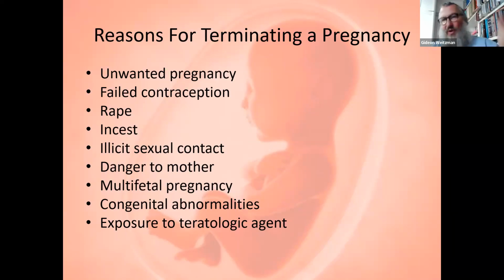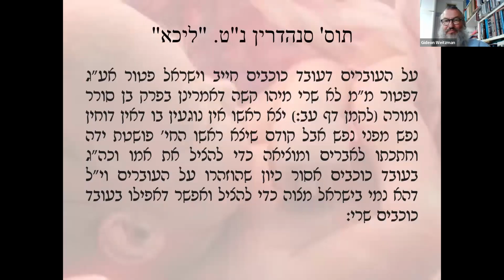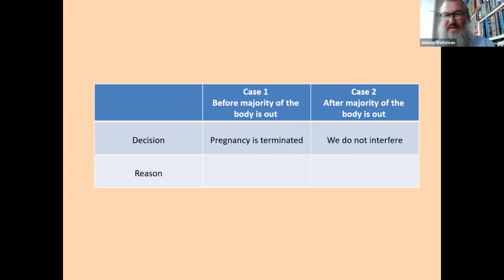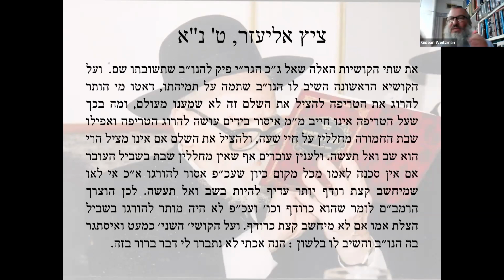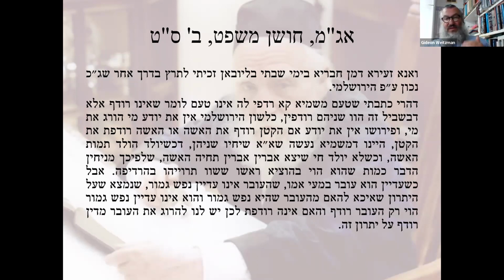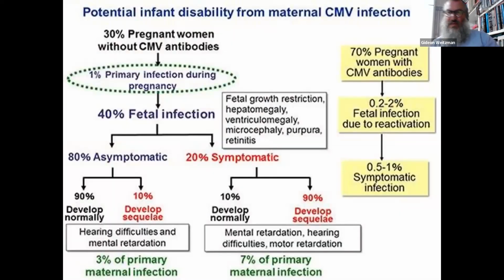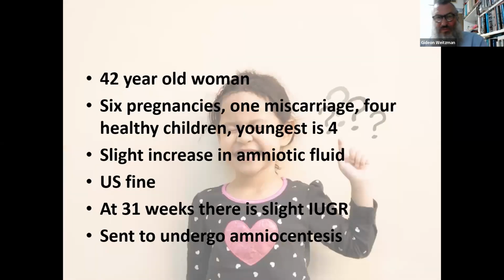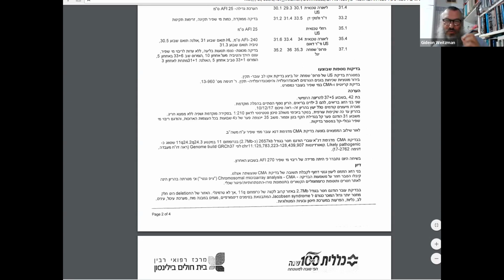Session 30 Abortion in Halacha